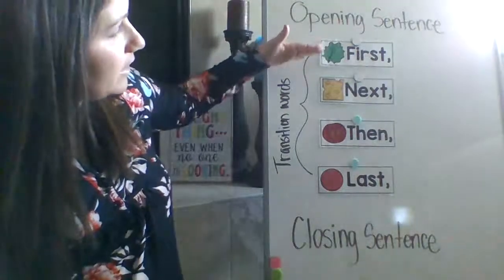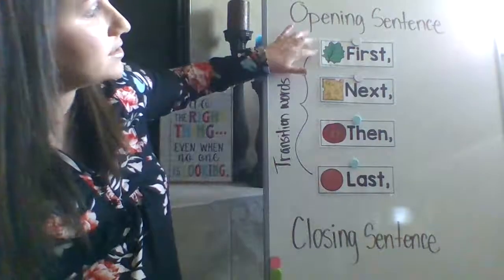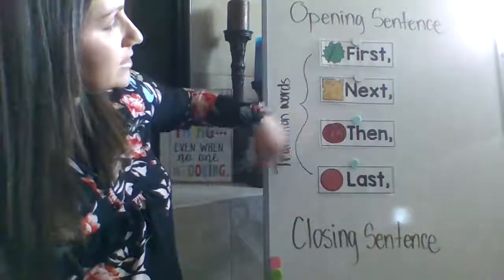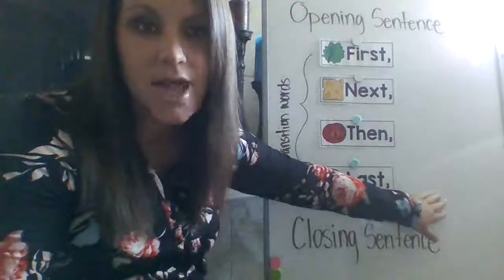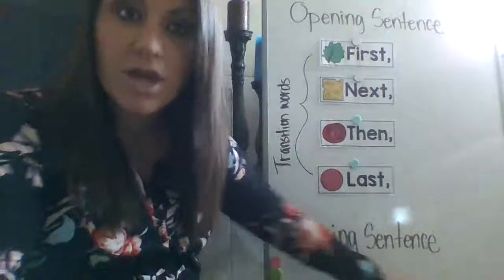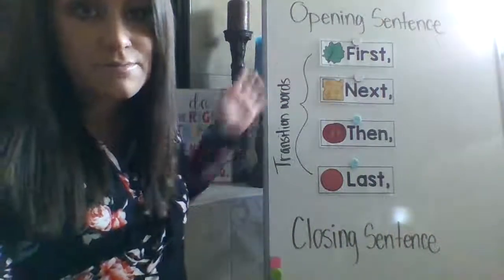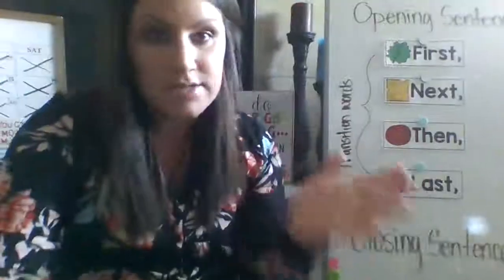Charlotte's Web Chapter 19 Read Aloud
This is a read aloud of Charlotte's Web chapter 19, "The Egg Sac". You can find the writing format we use in our classroom for our daily chapter summaries in the video.
"Charlotte's Web" by E.B White